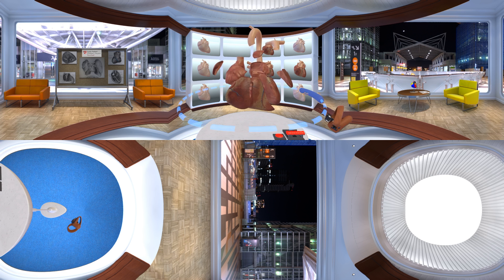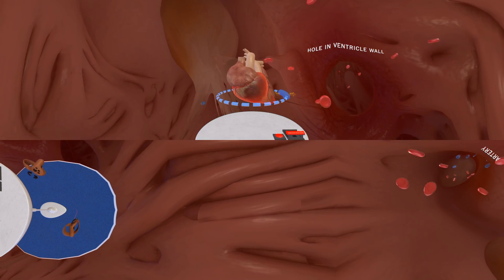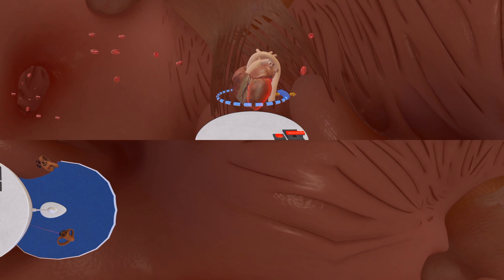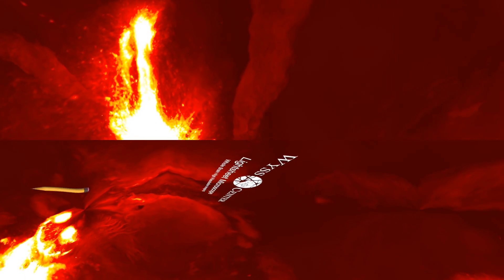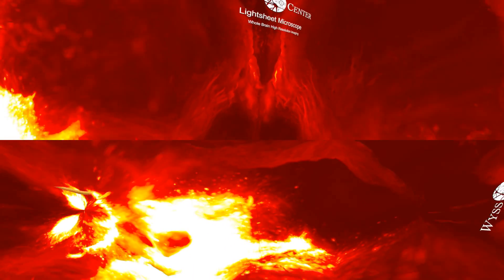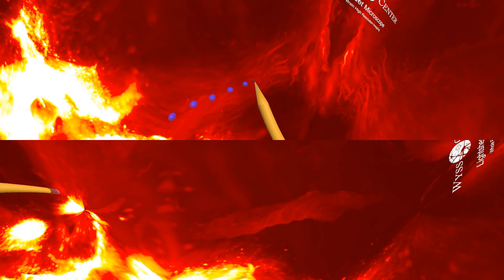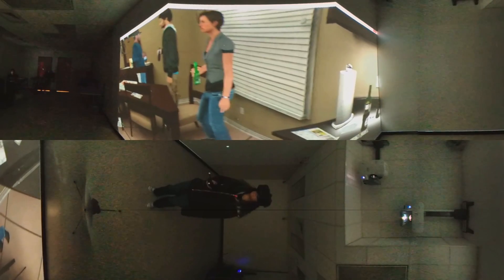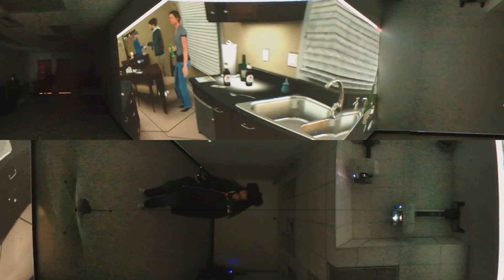Brains, Hearts and Heroin Addiction: Medicine in VR | 360 Video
Addiction treatment, heart surgery and brain research are just some of the areas where virtual reality is helping to improve traditional approaches to treatment and training in medicine. Step inside a human heart or experience addiction treatment in VR.